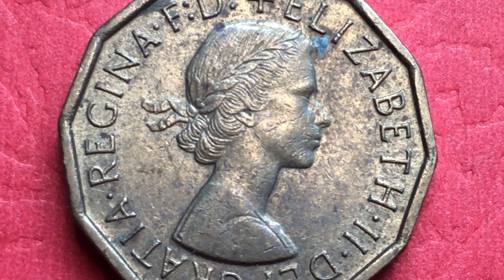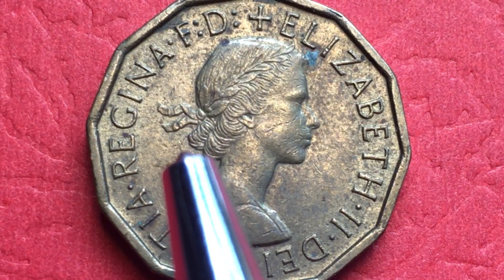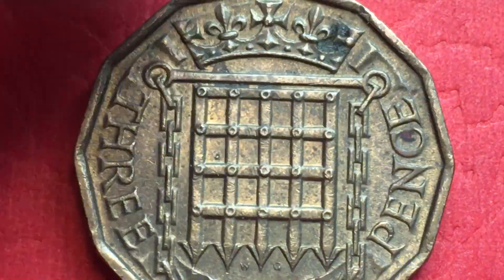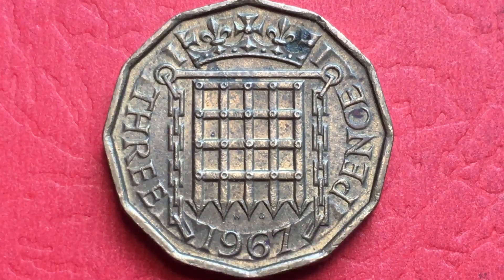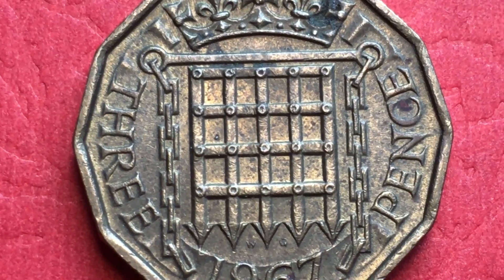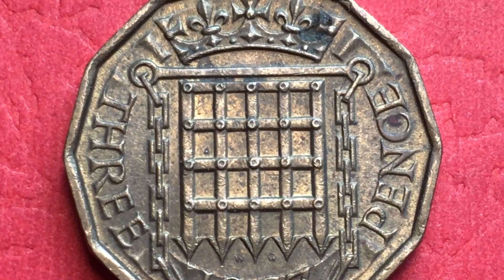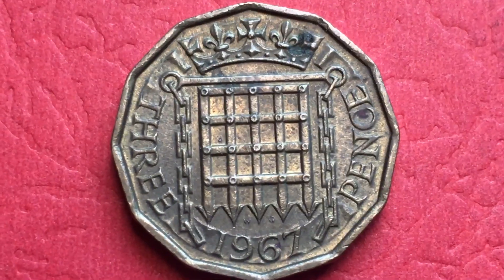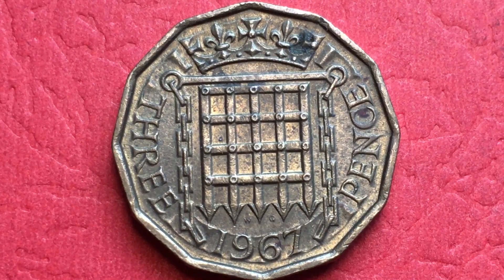UK 1967 Three Pence Coin - Britain 3P last year of circulating Threps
In this video we look at the UK 1967 Three Pence Coin.  This was the last year that Great Britain made 3P coins for general circulation.  We examine the front and the back of the coin and magnify it so you can see the details clearly.  Enjoy coin collecting!